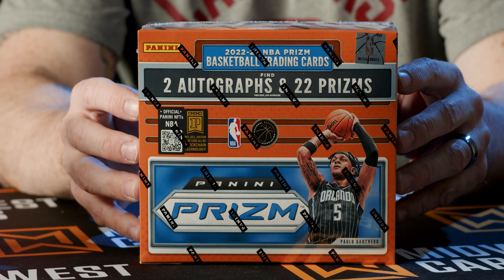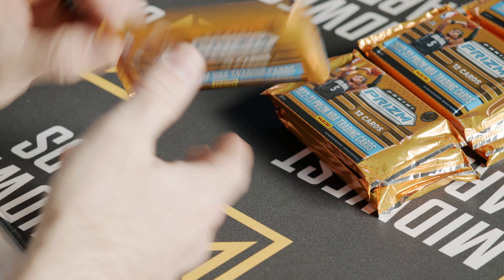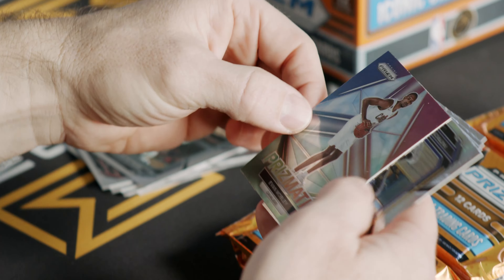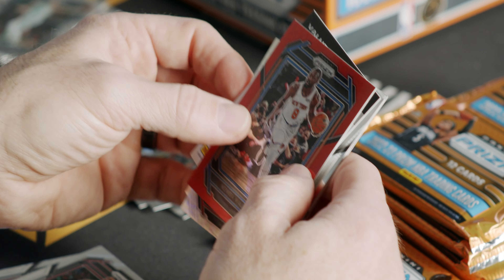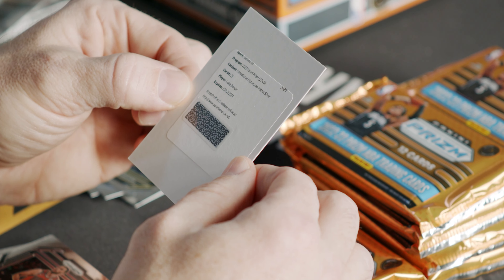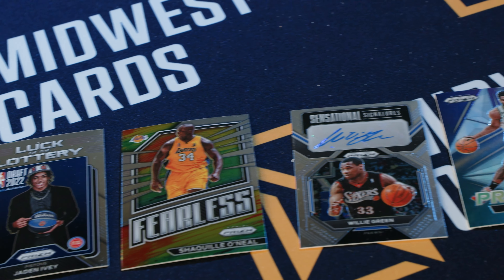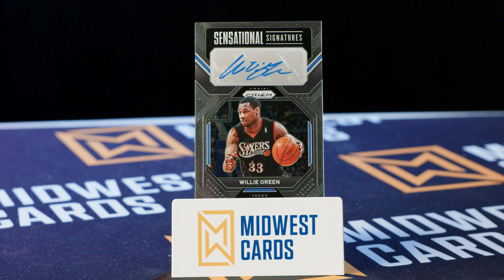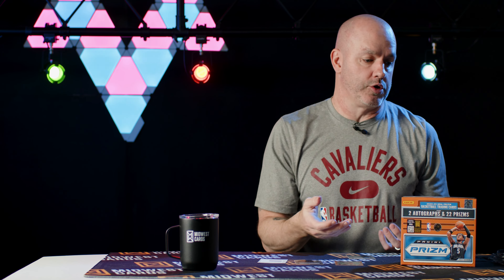2022/23 Panini Prizm Basketball Product Review: Midwest Cards - Our Take